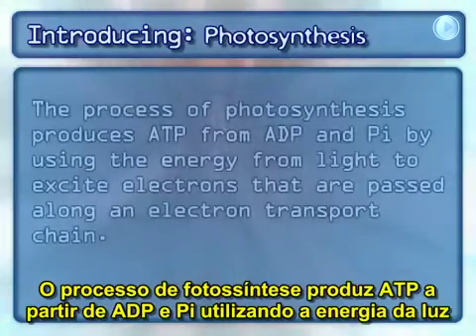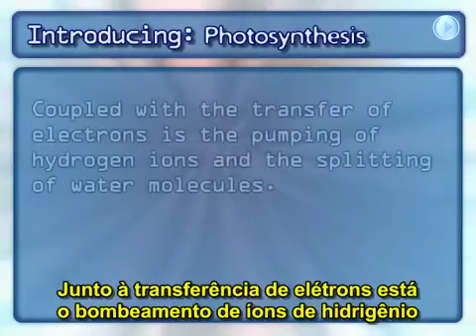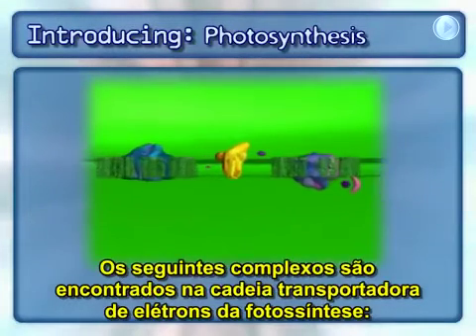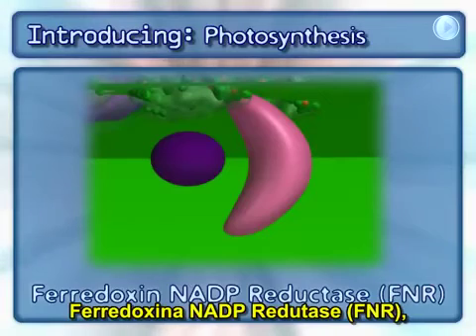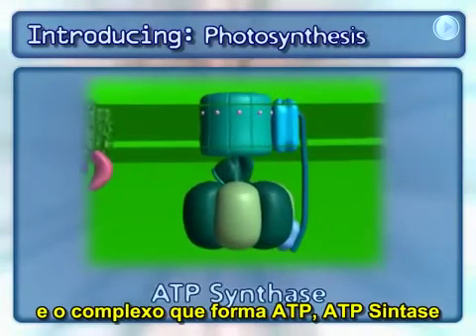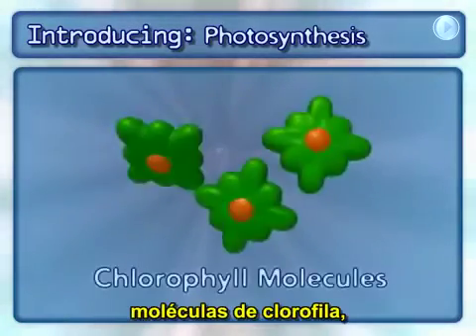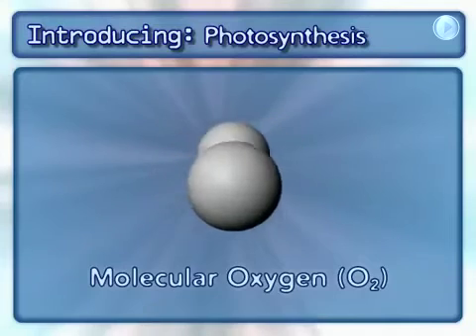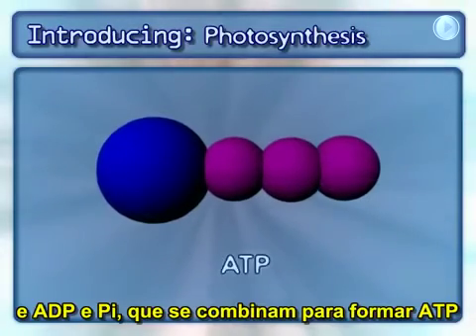BIOLOGIA MAIS - FOTOSSÍNTESE - FOSFORILAÇÃO ACÍCLICA - PROF. FERNANDO BELAN